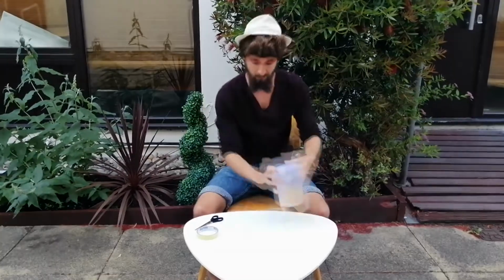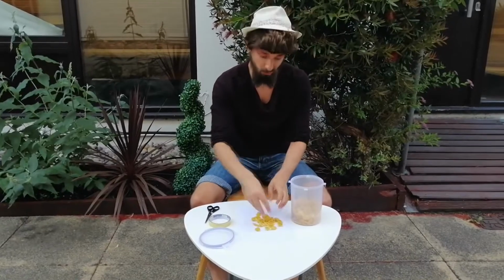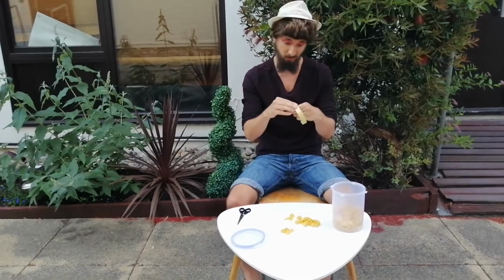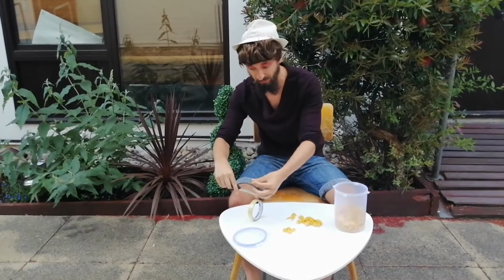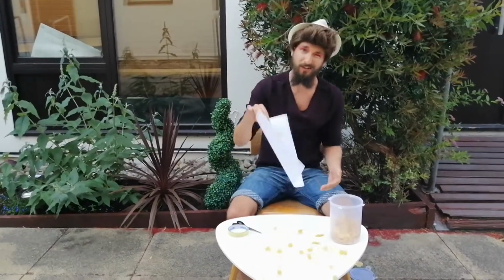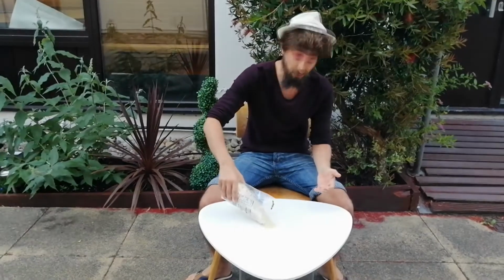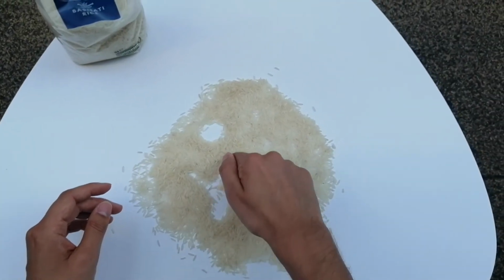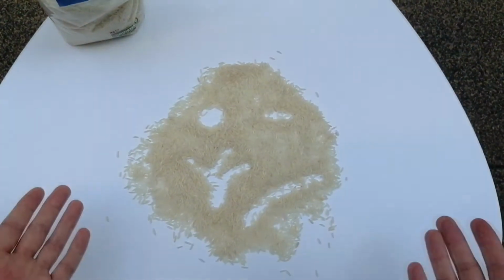Bengio Week 14 Isolation - Bengio's Art Attack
Bengio fans, this is an old video I did back in my younger days. It was too hot to do a live one, I was melting from my face.

Lots of ideas for you to do some art, with food, don't eat it though as you get all the sellotape in your mouth and I know it doesn't taste nice!

If you know your Art Attack and you loved the show, then you might hate this!

BTV Music:
Old Friendship by Filipp’s Music Team

2nd: Dar Golan
'Life's a beach' - Free Instrumental Music For Every Use.

Other bits of music from Art Attack.